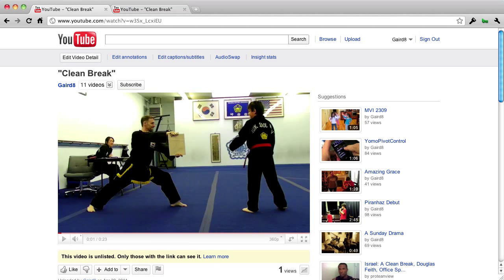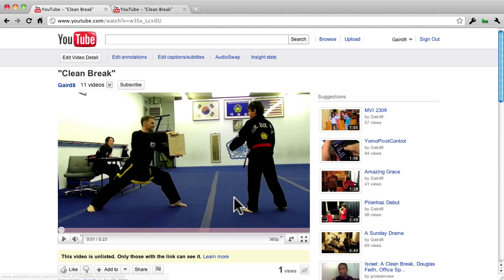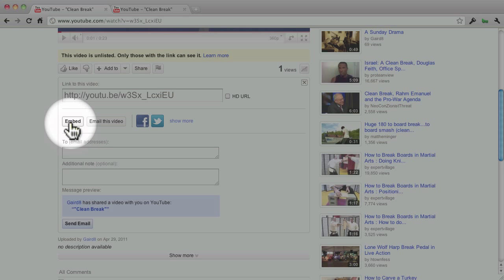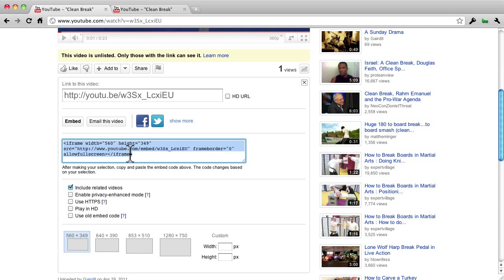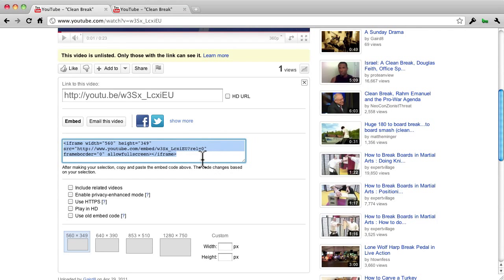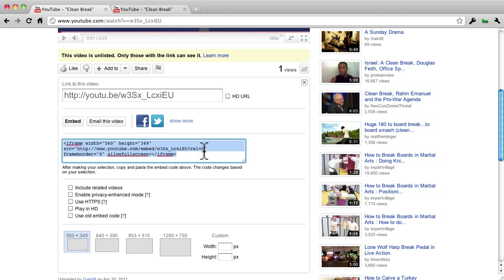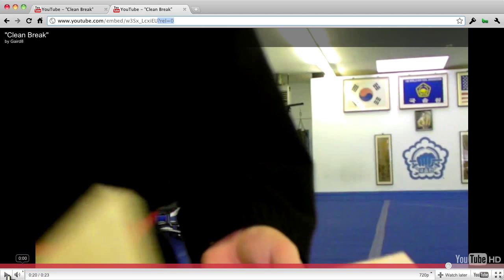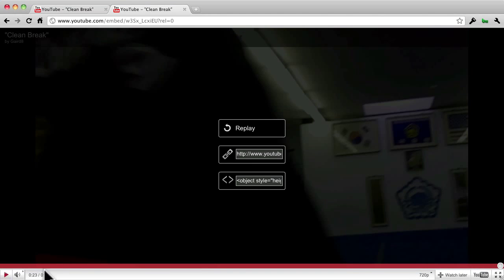How to Publish YouTube without Related Videos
Learn how to share a YouTube link that will not show the related videos at the end.